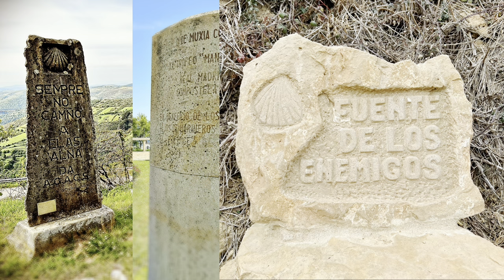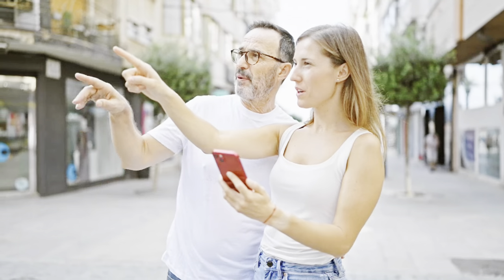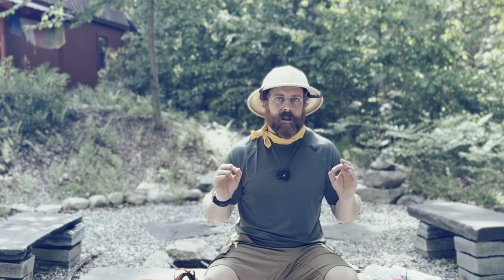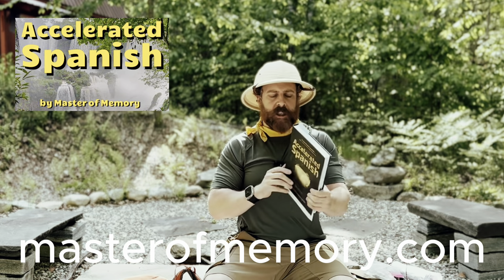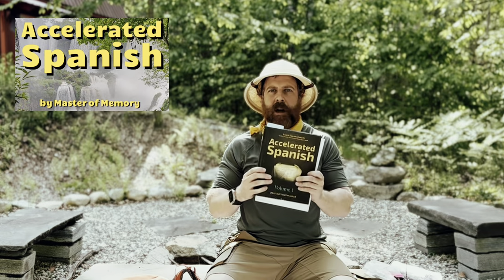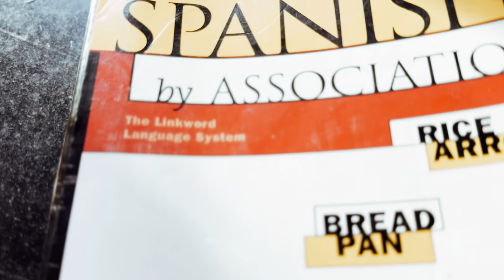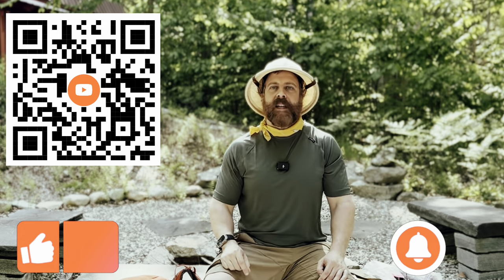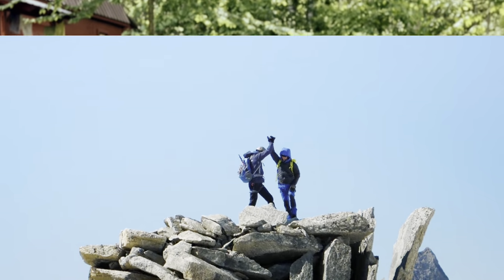Learn Spanish for the Camino De Santiago FAST! 🚀 (Better Than Duolingo!)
🎒 Learn Spanish for the Camino De Santiago FAST! 🎒

In this week’s episode, I’m diving into the most effective ways to learn the essential Spanish you'll need for the Camino de Santiago, without wasting time on outdated methods. These fresh, practical tips will have you speaking like a local in no time! From greetings to key words that’ll make your journey smoother. At the very least, after watching this episode you’ll never forget the Spanish word for "rice" or "mosquito"!), this episode is packed with everything you need to feel slightly more confident on the trail rolling your "r's" rather than your ankles, I promise. So grab your camino notebook, and let’s get you Camino-readier!

Quizlet (these are so much more than cards! You can and should add photos, time your use, test, quiz, etc! Not your pappy's cards!

Camino Lingo - English - Spanish Words and Phrases

NOTE: Aside from listening to these lessons wile driving or working out...you can do it in the shower too! (I have a dedicated waterproof speaker for just that)-- Also, some study material can be laminated and hung in the shower too...if you want to get even crazier! (yep)

Supplemental Reading Material & Texts (optional and not needed if time is limited. But I own them all and love them!):

Short and Easy Spanish Novels for Beginners

Spanish Short Stories for Beginners Book 1: Over 100 Dialogues and Daily Used Phrases

Complete Spanish Step-by-Step, Premium Second Edition

Accelerated Spanish: Learn fluent Spanish with a proven accelerated learning system

SPANISH in 10 minutes a day: Language course for beginning and advanced study. (Comes with computer games that can help with colors, dates, numbers and more! Also stickers...to label your house and family with.